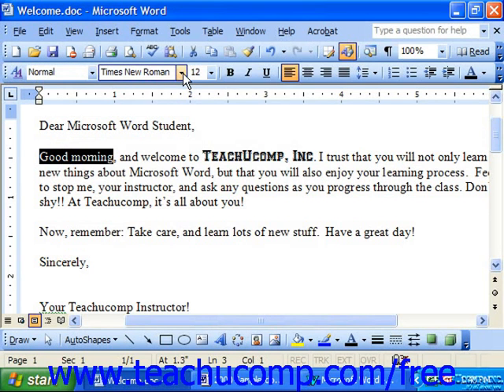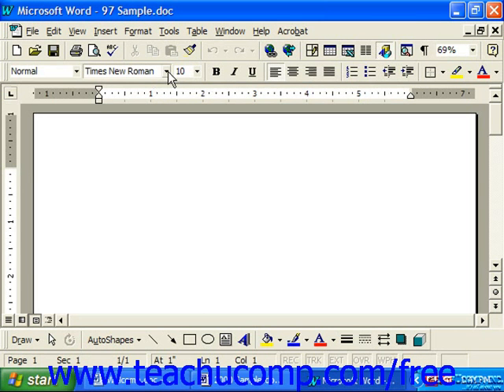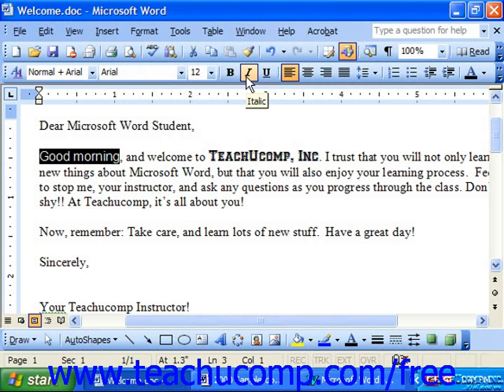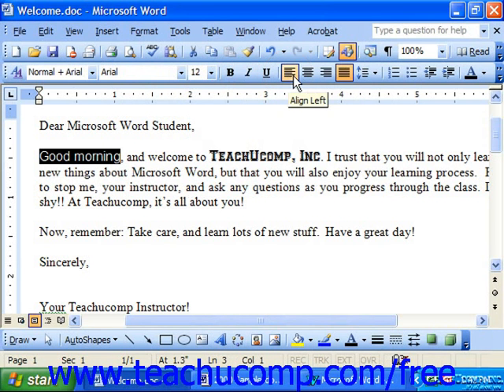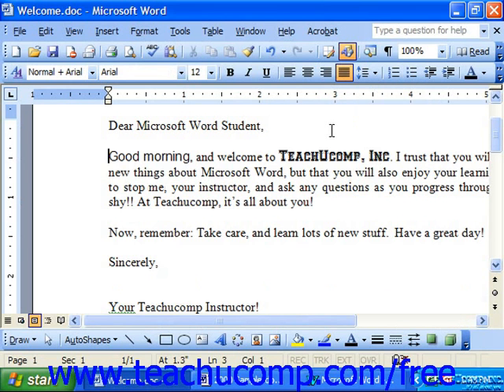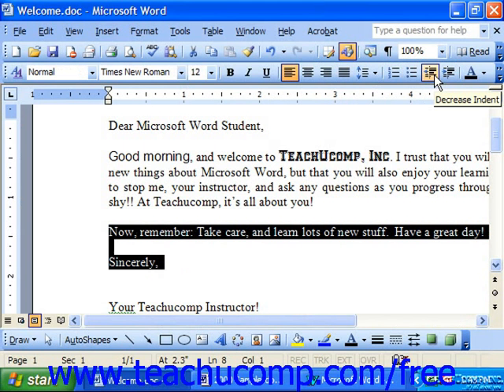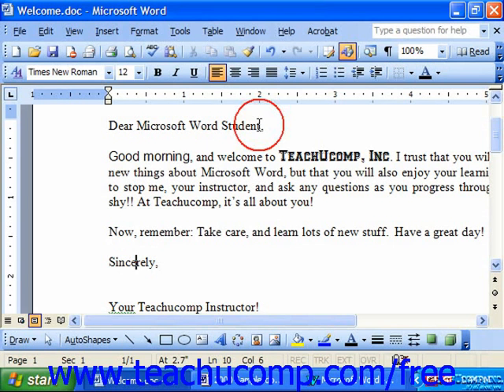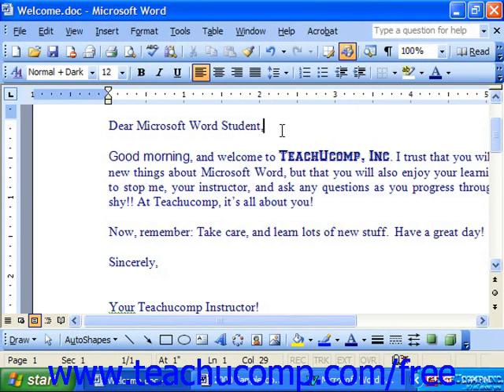Word 2003 Tutorial The Formatting Toolbar Microsoft Training Lesson 5.2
Learn about the formatting toolbar in Microsoft Word - the most comprehensive Word tutorial available. Visit us today!